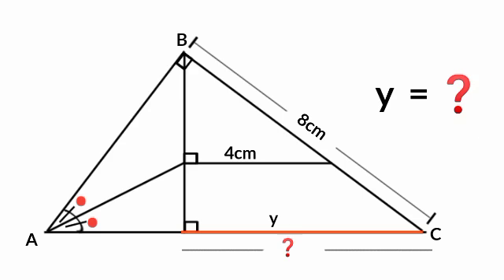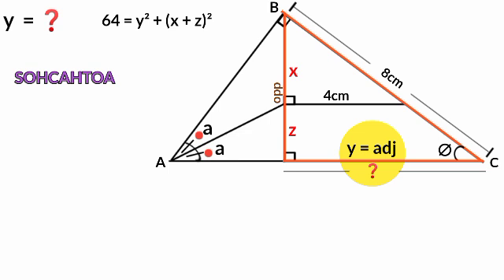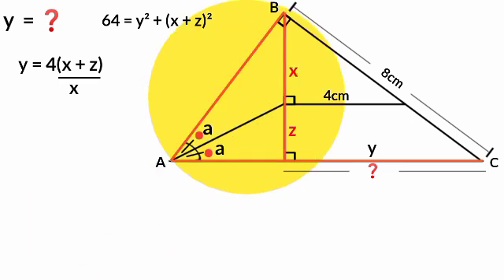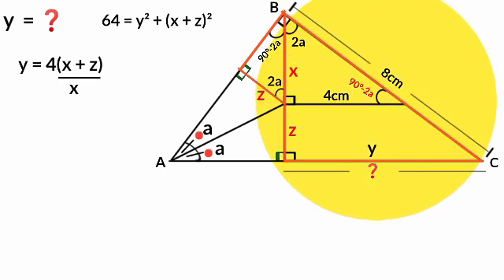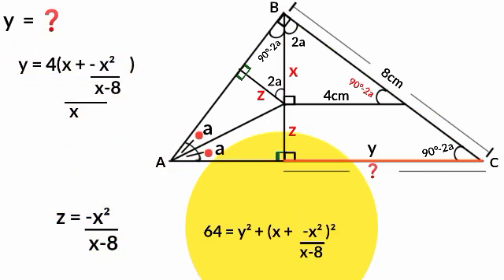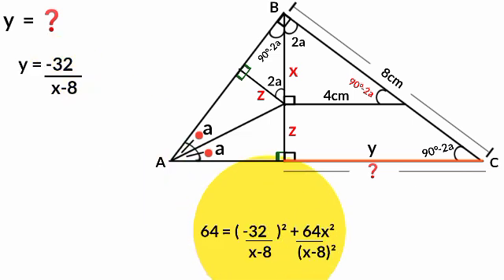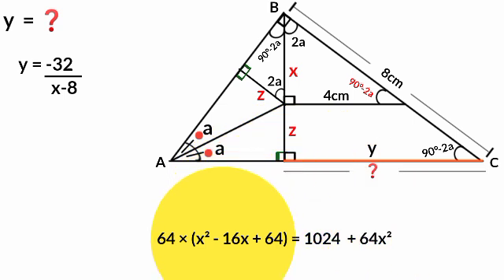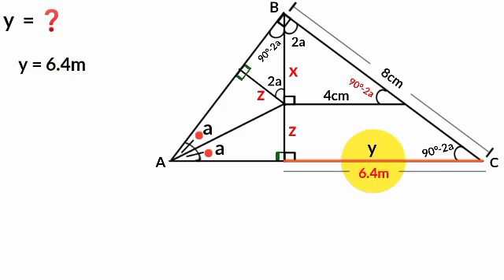A unique solution for finding the length y? | (Fun Geometry Problem)